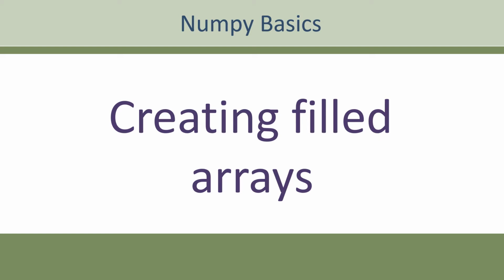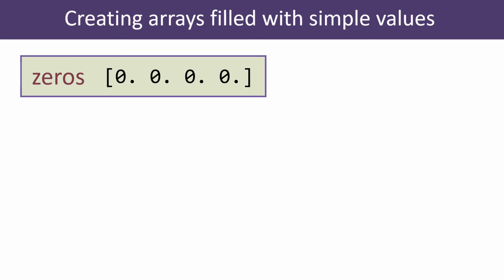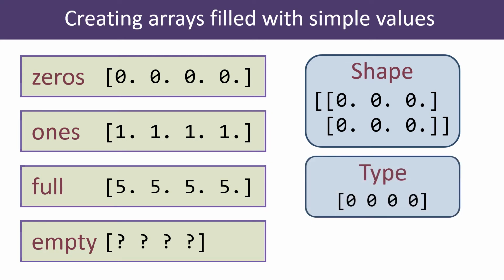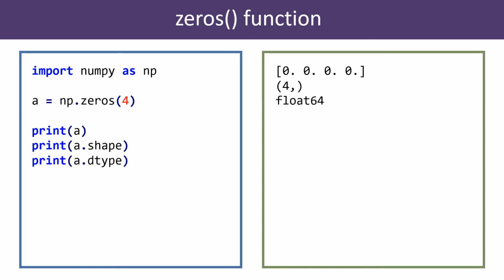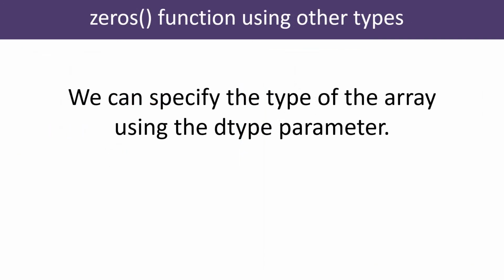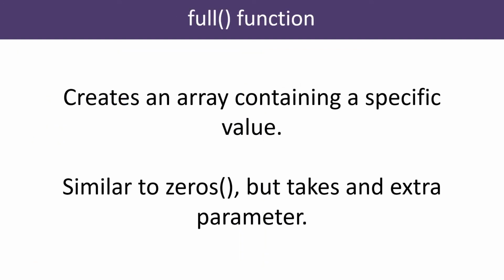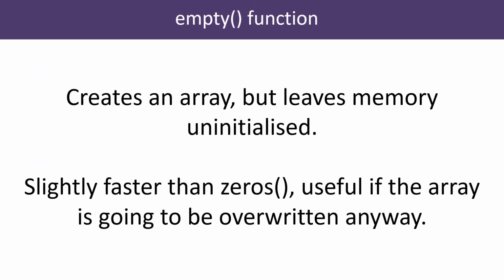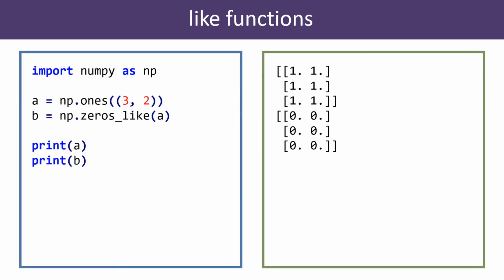Using zeros and related functions to create arrays in NumPy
Learn how to use functions such as zeros(), ones() and full to create blank numpy arrays.